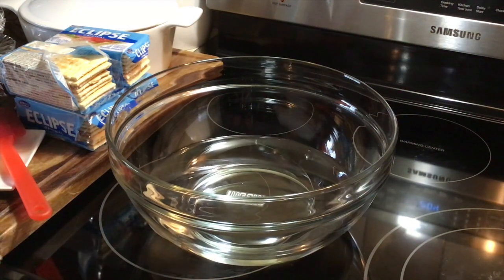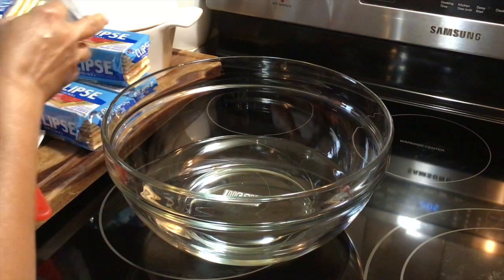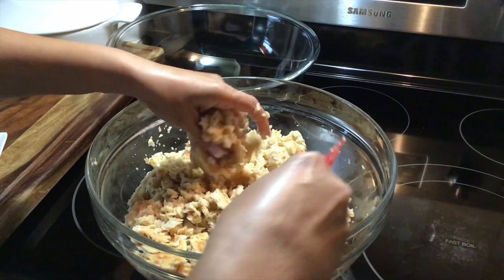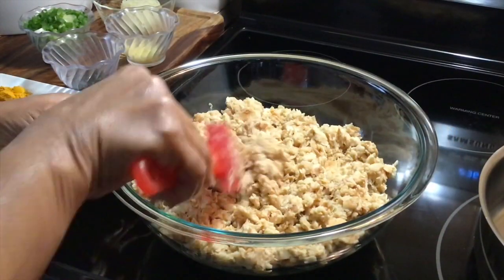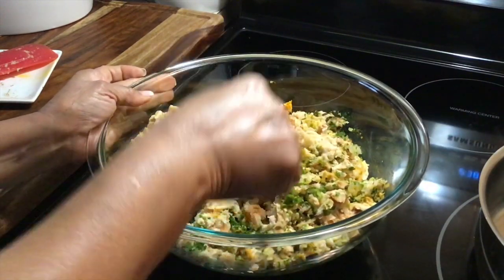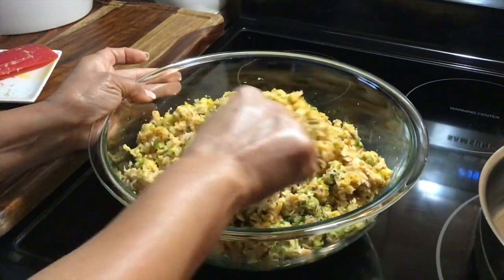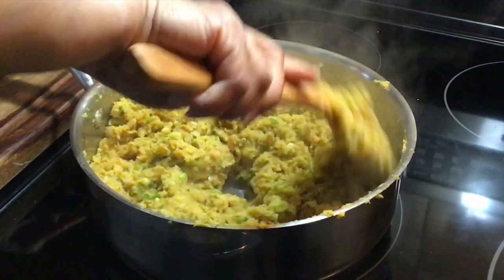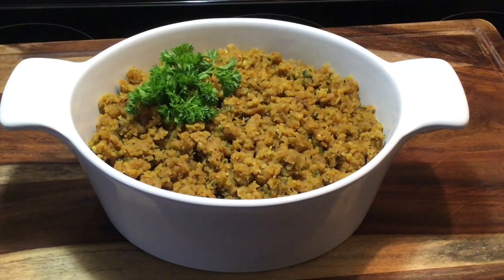Old Fashion Stuffing/Dressing (Better Than Stovetop)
Hello Guys, today I'm making old fashion stuffing/dressing. Thank you so much for stopping by.
REMEMBER TO HIT THE "LIKE" BUTTON

EPISODE 52

My Vision:
To Link with YouTubers and viewers to bring more cooking options to your tables and, provide various methods of getting at-home tasks done.

My Mission:

Present Videos that are easy to follow,
have you try new dishes or different ways of cooking dishes for your family and friends. As well, search my channel when looking for ways to add to your household beautifications.

Recipe:

OLD FASHION (BETTER THAN STOVETOP) STUFFING/DRESSING - HOLIDAY SIDES

1 PACK OF ECLIPSE BISCUITS/CRACKERS (FROM BARBADOS)
2 CUPS WATER (LUKE WARM)
1/2 TSPN SALT
1 SMALL ONION
1 CLOVE GARLIC
1/2 CUP PARSLEY FLAKES (OR FRESH PARSLEY)
1/4 TSPN PAPRIKA
1/4 TSPN CAYENNE PEPPER
1/2 CUP FRESH CHIVES/SCALLION
1/2 TSPN TUMERIC
1/2 TSPN FRESH THYME
SALT AND PEPPER TO TASTE
2 TBSPNS SALTED BUTTER
1/4 CUP OLIVE OIL

PREP

SOAK BISCUITS/CRACKERS IN SALTED WATER. SQUEEZE OUT ALL OF THE WATER AND SET ASIDE.

DIRECTIONS

CHOPPED ONION AND GARLIC FINELY AND ADD TO THE BISCUITS; ADD ALL OF THE REMAINING INGREDIENTS AND MIX TO WELL COMBINE.

HEAT OIL AND BUTTER IN A PAN OVER LOW/MEDIUM HEAT AND ADD THE BISCUIT MIXTURE STIRRING OCCASIONALLY AND COOK UNTIL GOLDEN BROWN.

REMOVE FROM HEAT AND TRANSFER TO A SERVING DISH.

P.S.
THIS RECIPE WAS GIVEN TO ME BY MY BEST FRIEND BEVERLEY COX